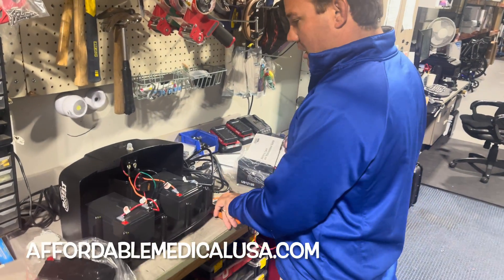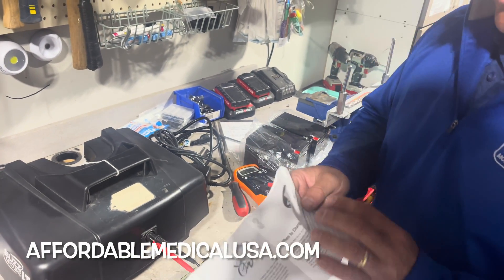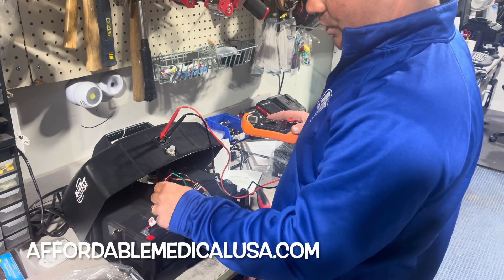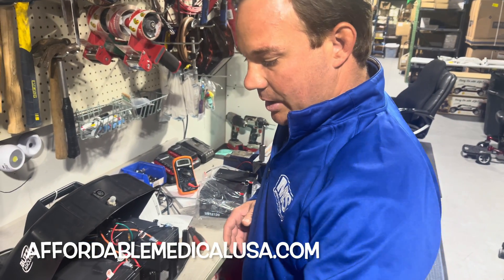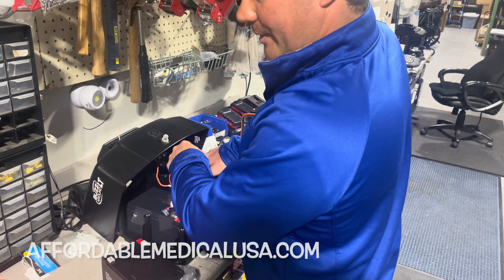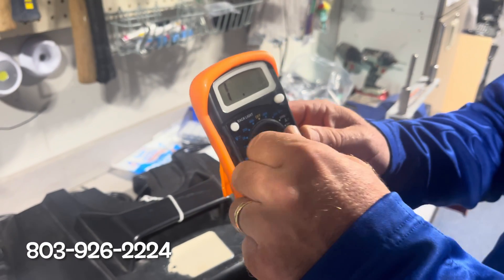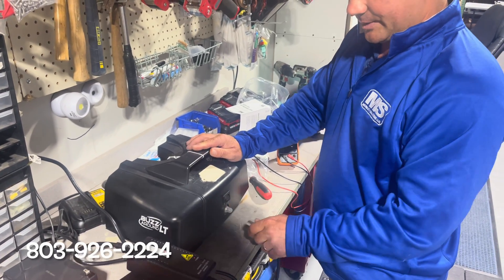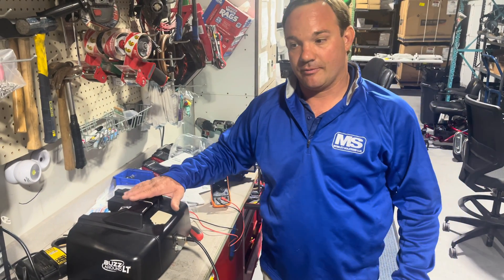Battery and charger test for electric scooter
In this video we demonstrate how to determine if your battery is failing and/or if your charger is failing to charge your battery.

Changing batteries on a Golden Buzzaround LT with 12 volt 12 amp hour batteries.

Product training and general use information on Lift Chairs, Wheelchairs, Power Scooters, Lift Systems, and much more. Home Medical Equipment provider and demonstration videos. We try to offer the best products on the market.  We bring in products for review before marketing to the public.  We have been helping people in our community and across the country since 2007. We have a beautiful retail store and website to help educated and demonstrate products.

0:00 Intro

0:30 Multimeter

1:05 Battery maintenance

2:09 Battery testing

3:01 Battery upgrade option

3:47 Check new batteries

4:31 Replace old battery with new battery

5:14 Checking the charger

6:23 Charger fault codes